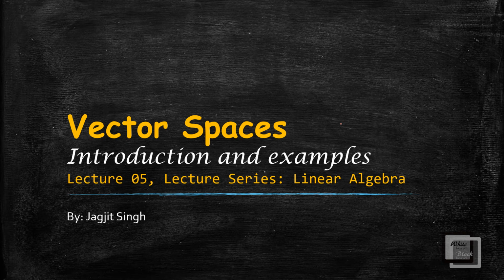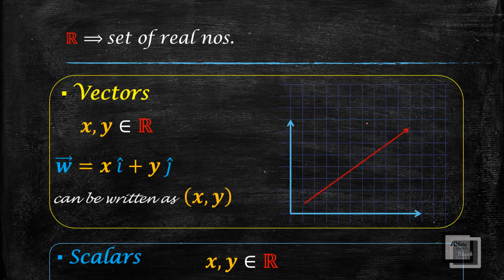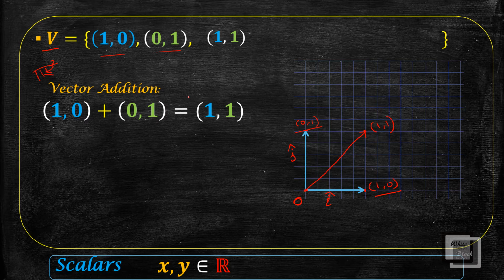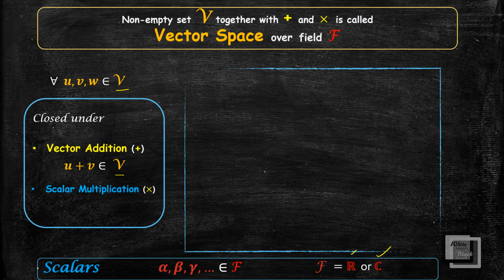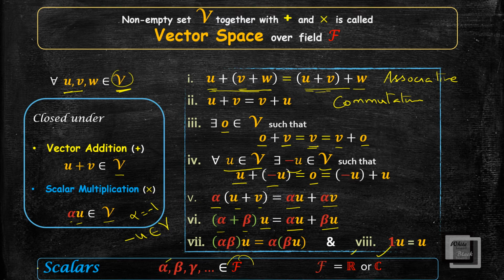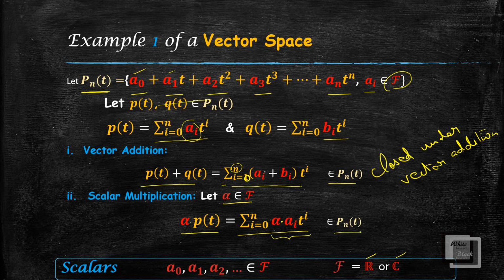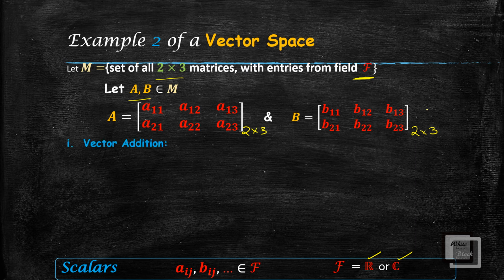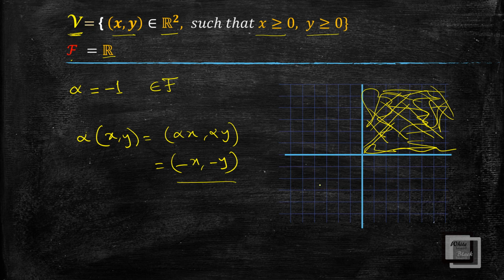Vector Spaces: Introduction and Examples (Le 05)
In this lecture we defined Vectors and scalars and used them to give introduction to Vector Spaces.